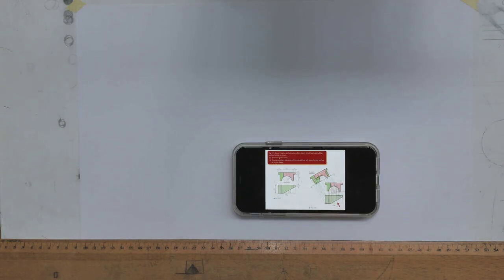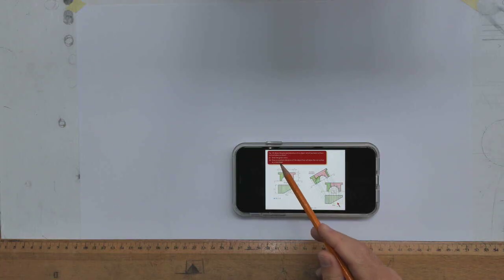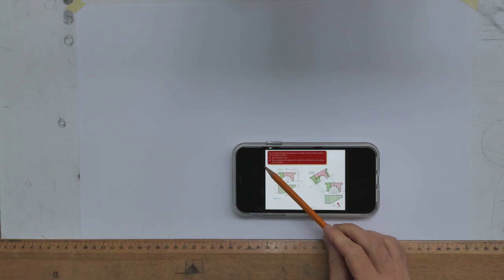P7 Graphics in Design & Communication